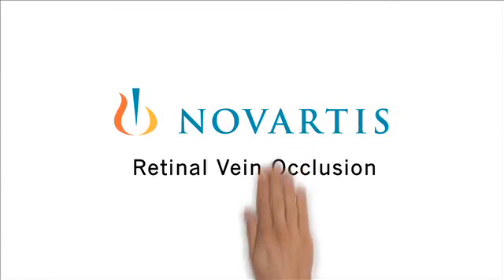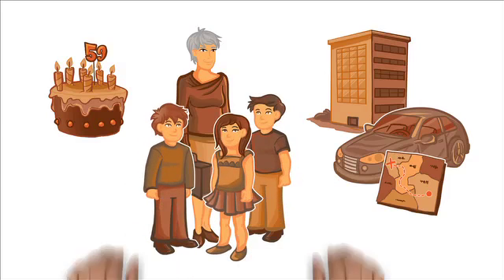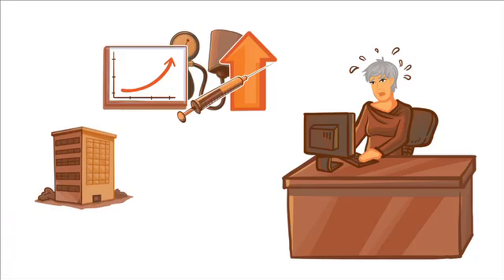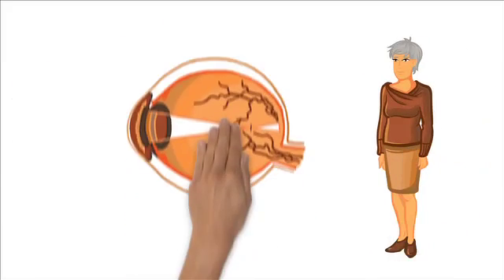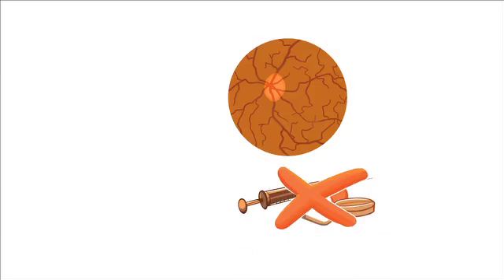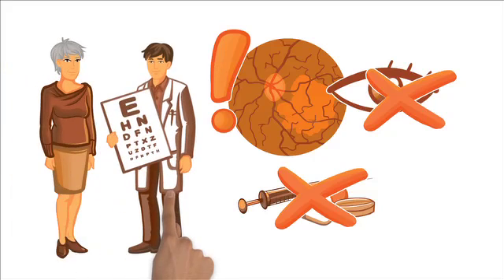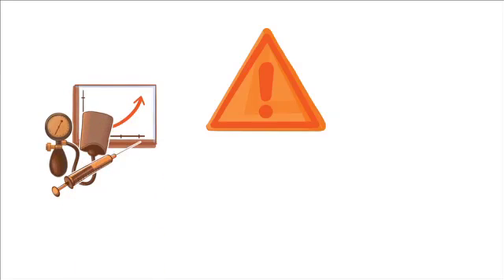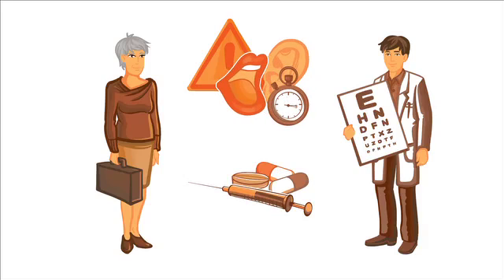Retinal Vein Occlusion (RVO) Explained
Following the life of Sarah, a fictional diabetes patient, the video explains the symptoms and causes of Retinal Vein Occlusion (RVO), and explains how it can affect a patient's vision along with their daily life.